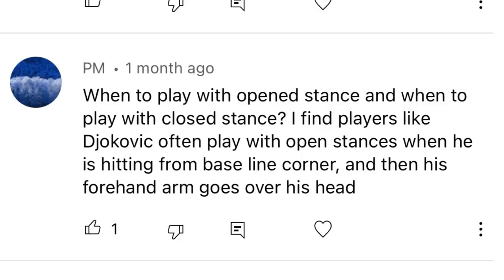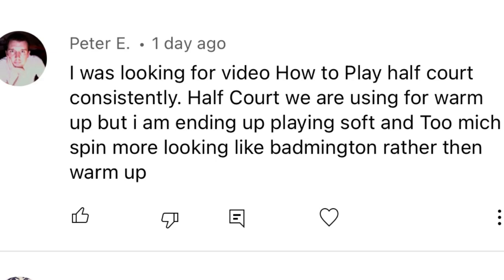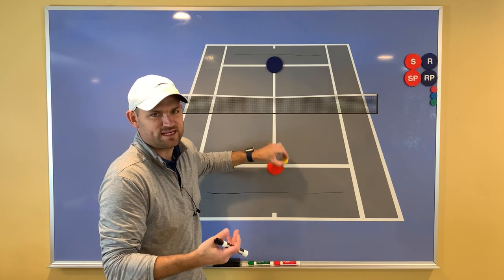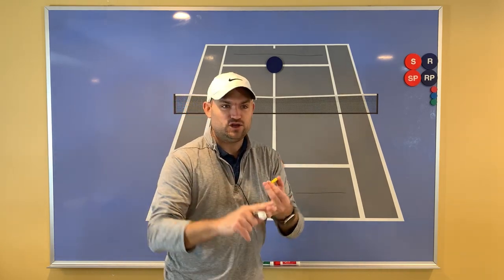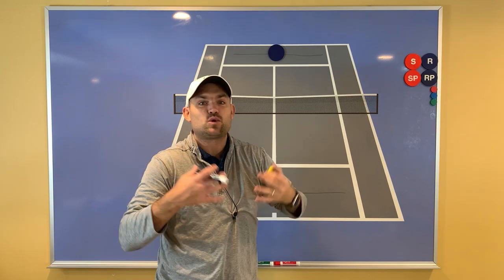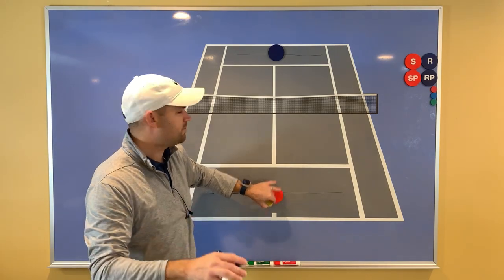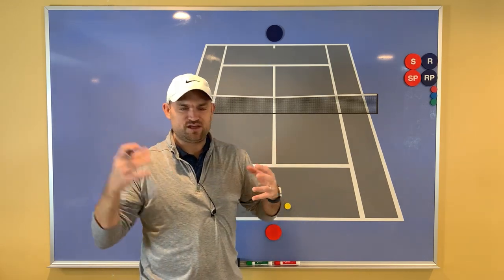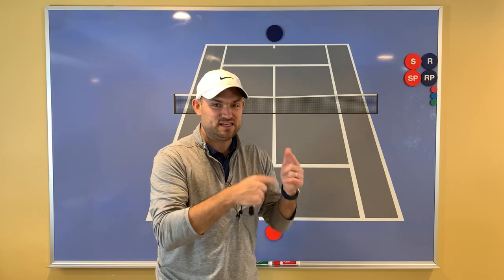2MinuteTennis Friday “Q & A” Episode 5 (I Answer Your Tennis Questions)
Book a private tennis lesson with Ryan today! to have Ryan personally improve your tennis game!
2MinuteTennis Friday “Q & A” Episode 5 (I Answer Your Tennis Questions)
1. When to play open and closed stance?
2. Should we play offense or defense more during our matches?
3. How to properly play a “short court” warm up?
Thank you PM, Peter, and James for those awesome questions